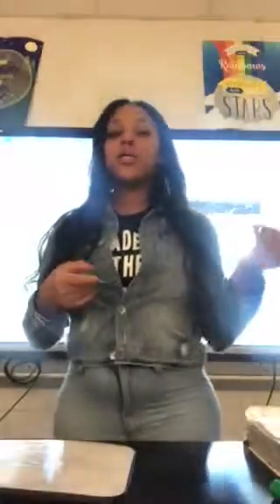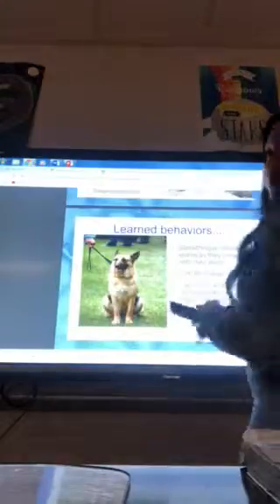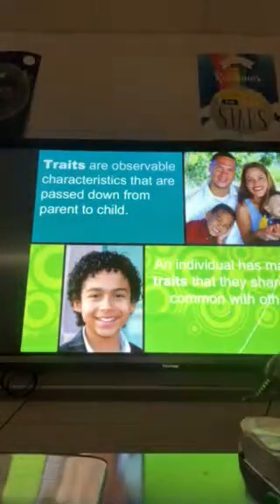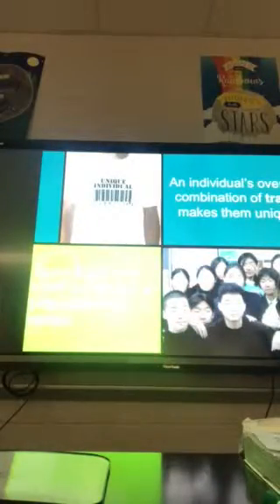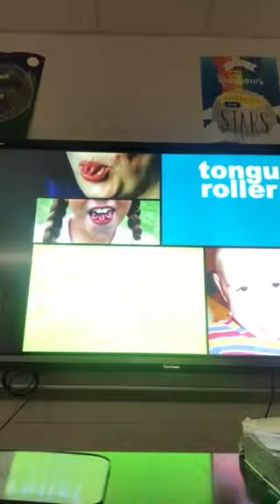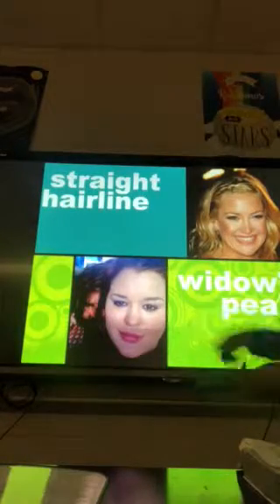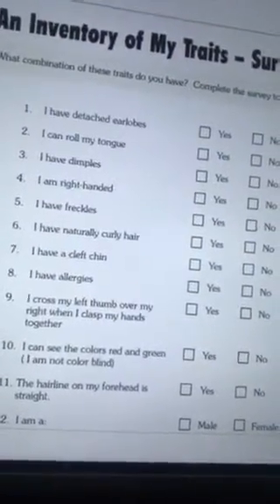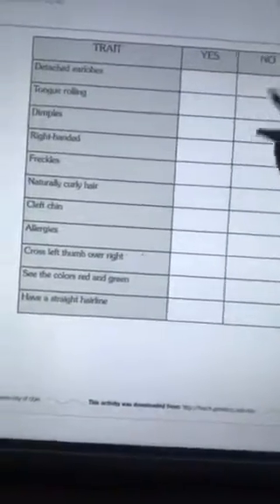My Traits invent